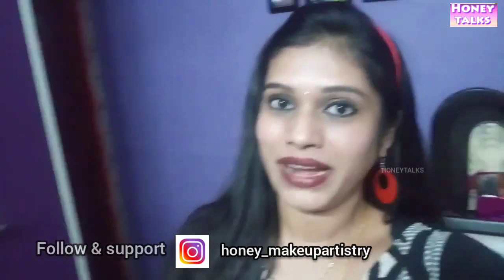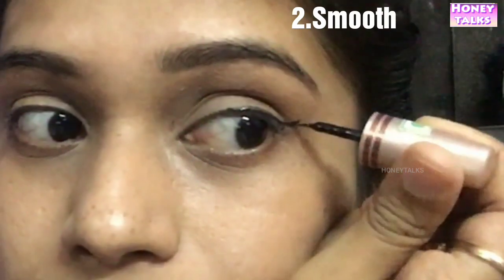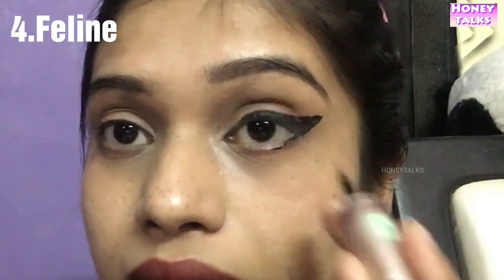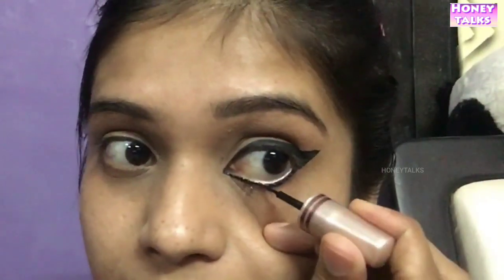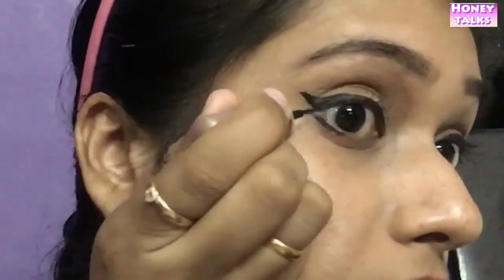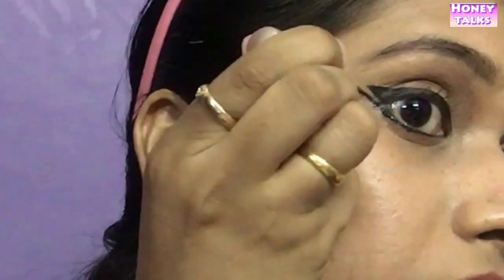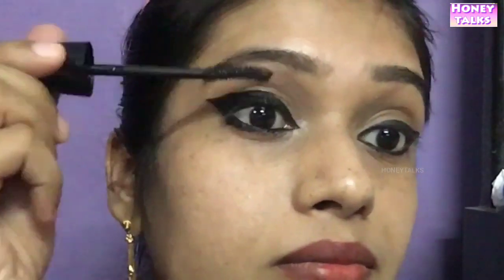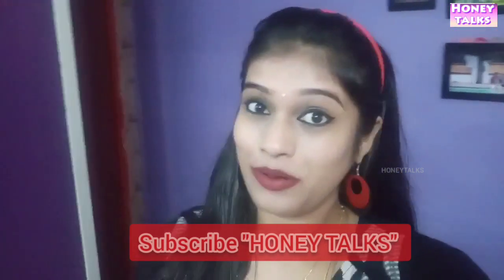Eyeliner tutorial for beginners in tamil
In this video , I have shown how to apply eyeliner and create different eyeliner for beginners in 9 different ways.

Products used:
1.Eyetex dazzler eyeliner:

2.Faces kajal:

Other useful videos for women:💁‍♀️💁‍♀️💁‍♀️💁‍♀️💁‍♀️💁‍♀️💁‍♀️